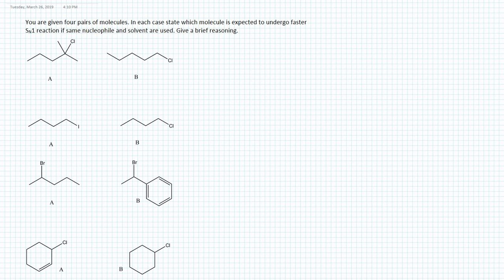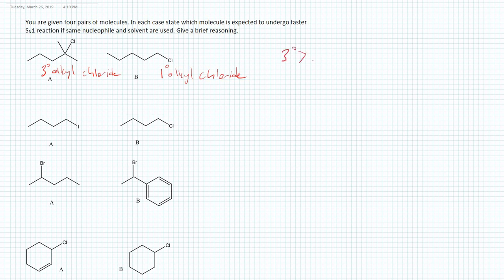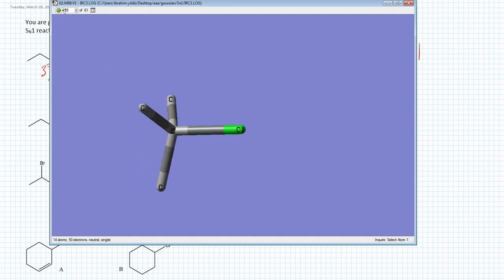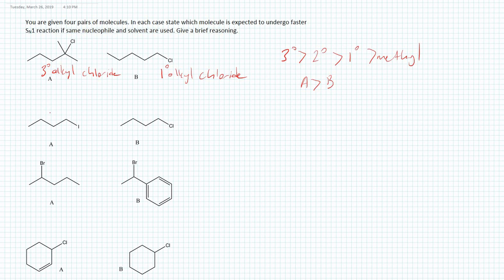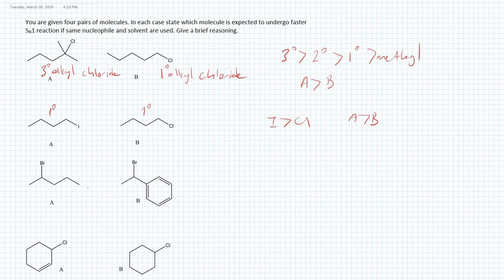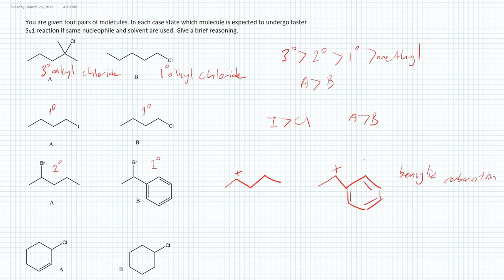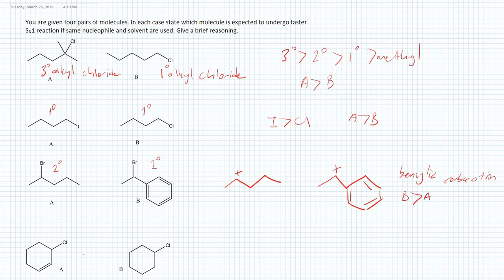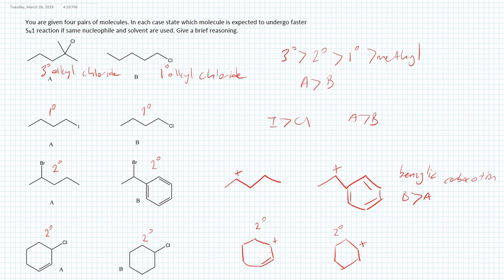SN1 reactions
SN1 reactions, carbocation stability, leaving group